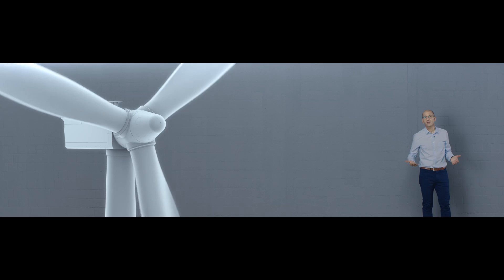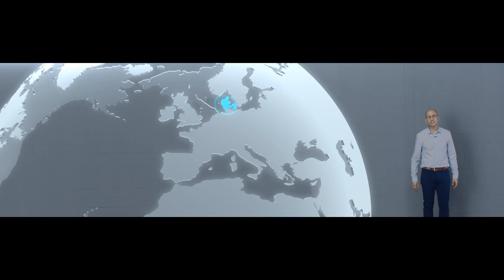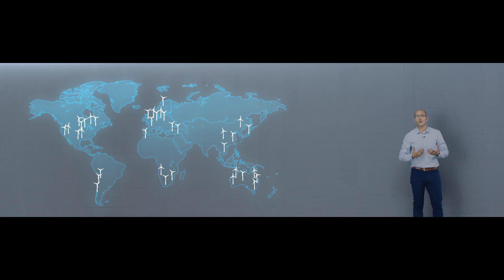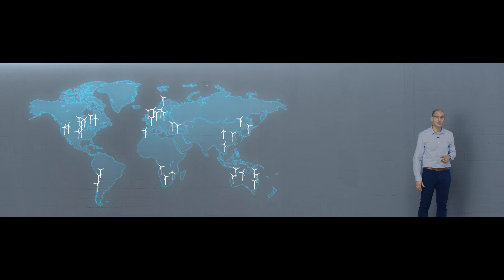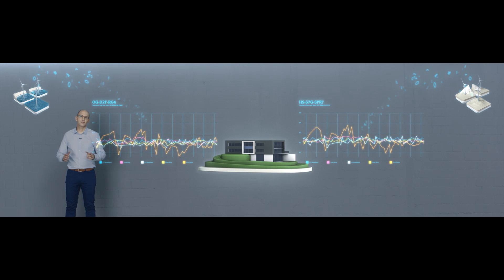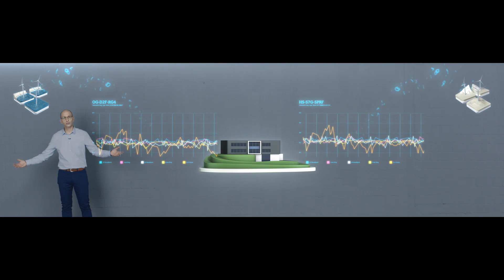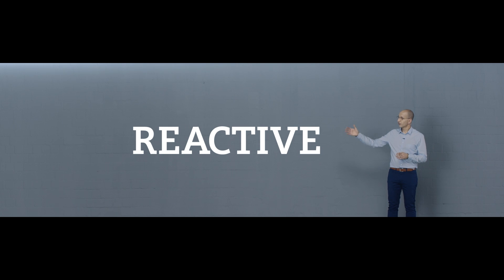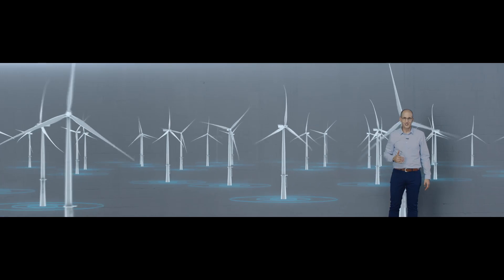Siemens Service Wind - Remote Diagnostics Center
Wind turbines are often located in remote areas. Our remote monitoring and diagnostics services, keep our eyes and ears on our customers’ wind turbines worldwide and resolve alarms with no need for a service team to visit the site. In addition, our diagnostic experts can detect potential errors before they become serious.